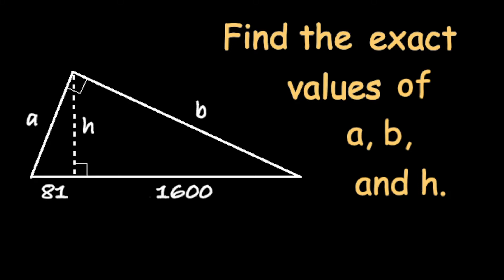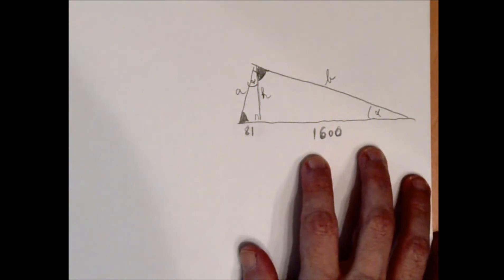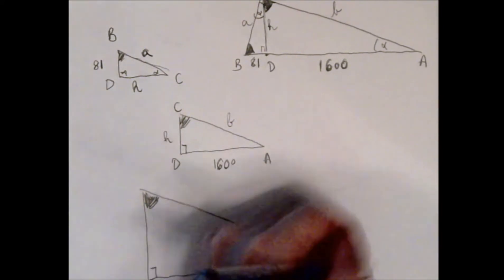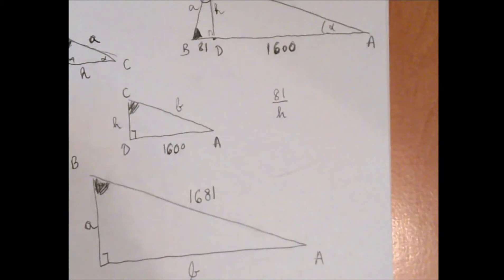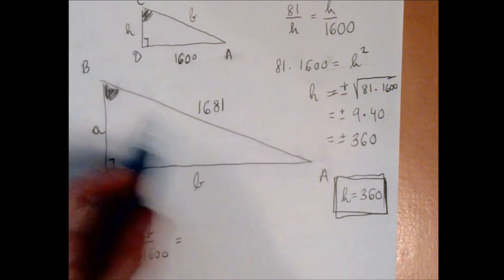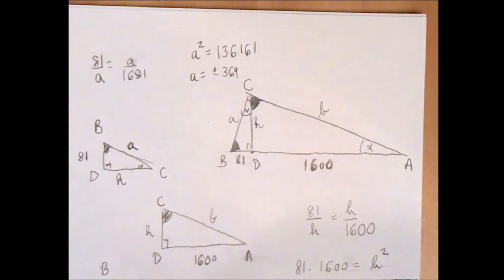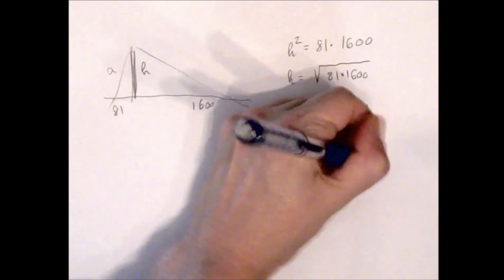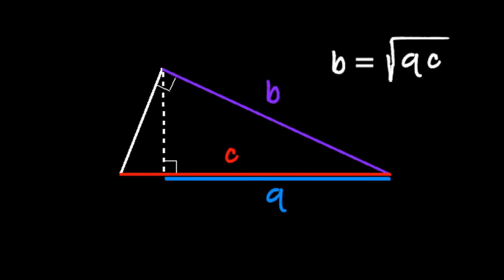Similar Triangles - Example